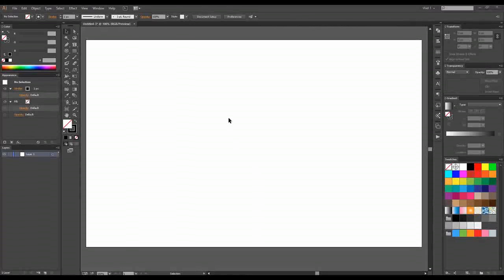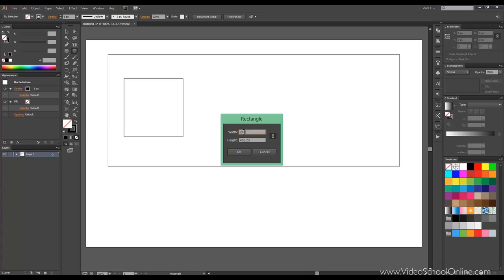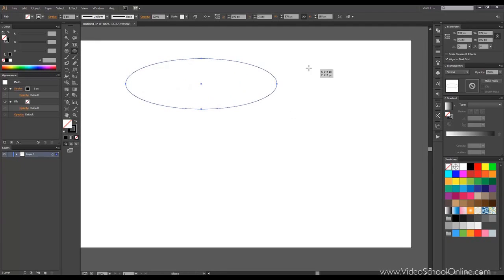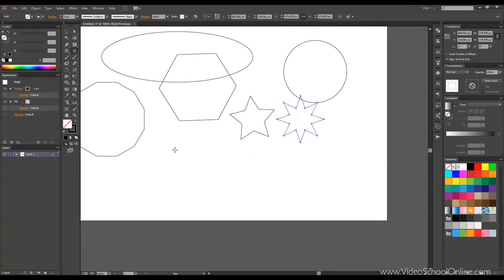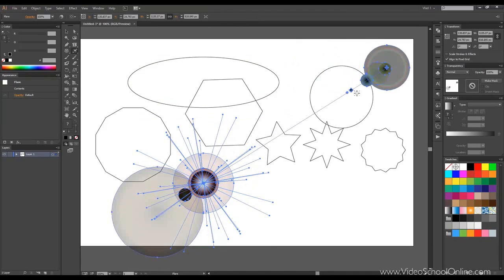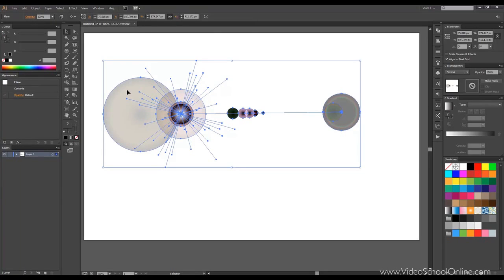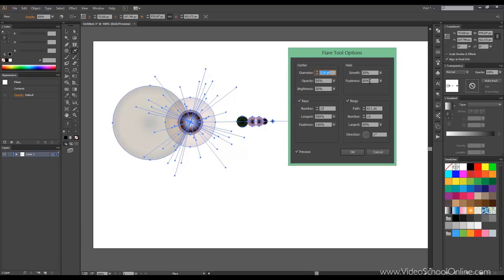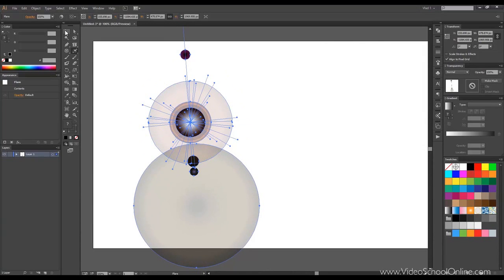คู่มือ Adobe Illustrator CC ตอนที่ 17